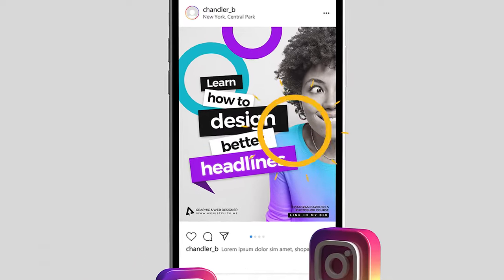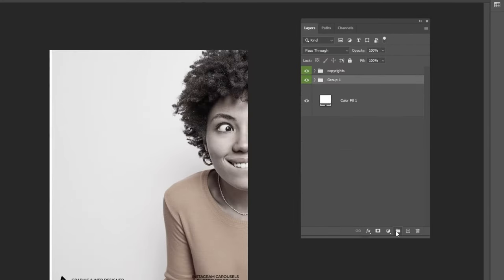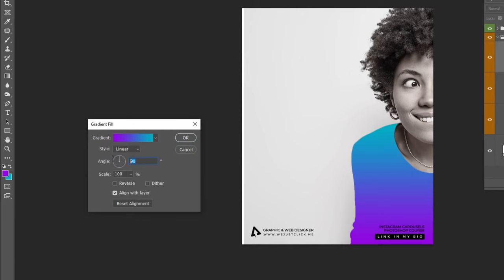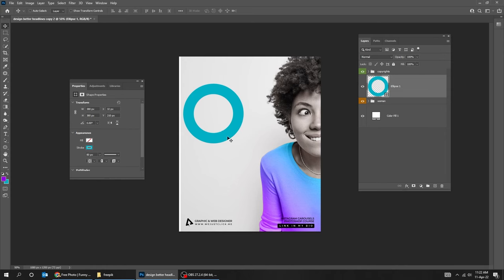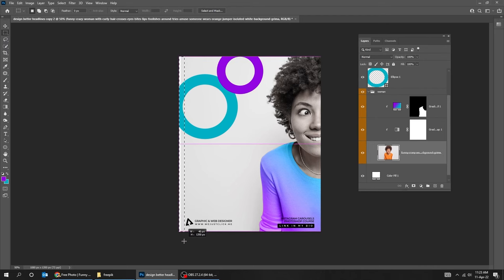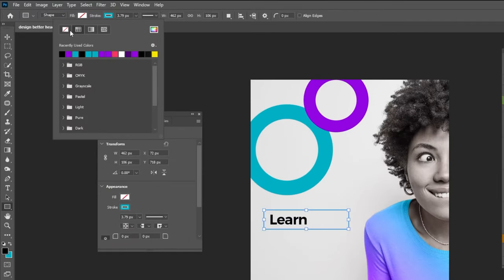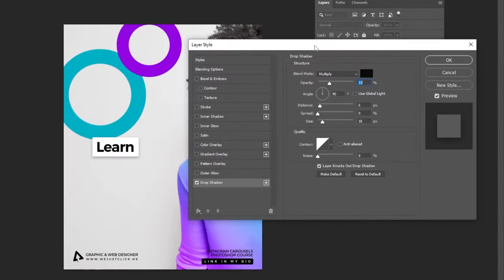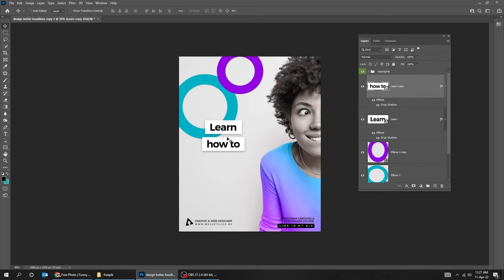Social Media Post Design - Photoshop Tutorial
Let me show you how to design a Social Media Post in Adobe Photoshop.